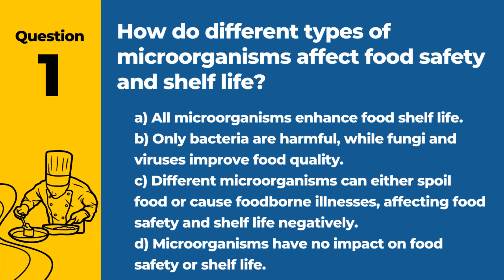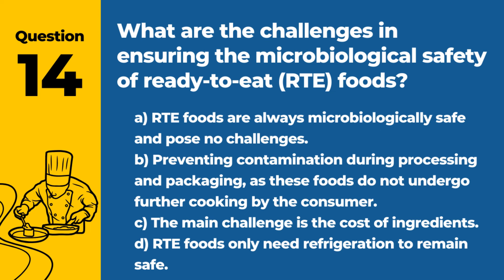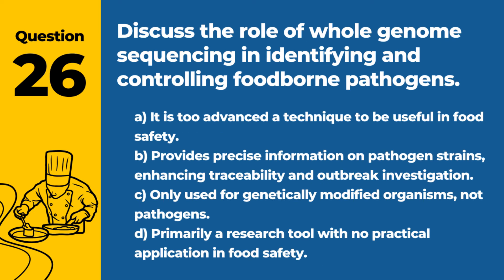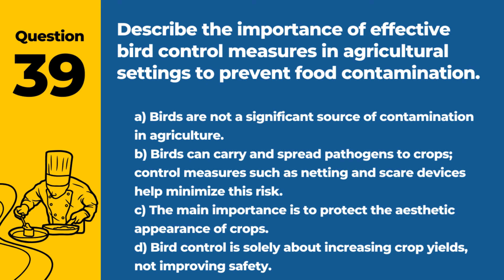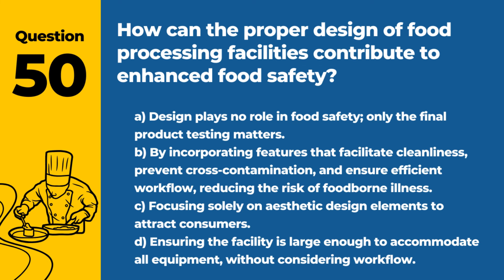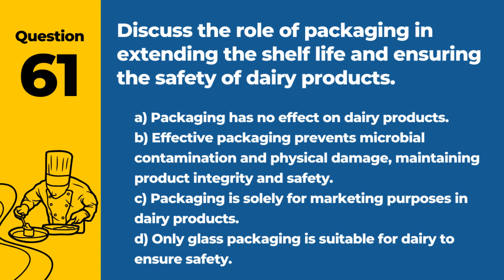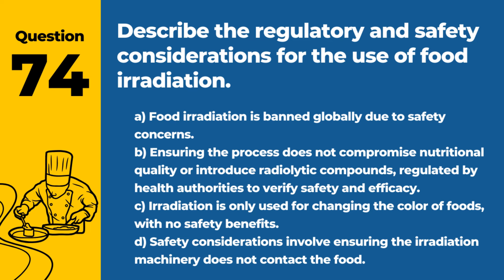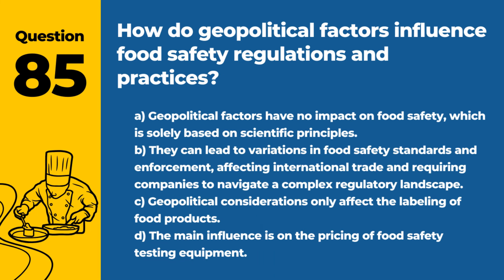ServSafe Food Handler Test 2024 - Certification Study Guide (85 Difficult Questions)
Elevate your ServSafe Food Handler Test 2024 preparation with our "Certification Study Guide (85 Difficult Questions)." This comprehensive video guide is designed to challenge and broaden your understanding of food safety, ensuring you're well-prepared for the most challenging aspects of the exam.

Tailored for individuals aiming to excel in the food service industry, this study guide tackles 85 of the most difficult questions that candidates face on the ServSafe Food Handler Test 2024. From intricate details about contamination prevention to complex scenarios on proper food storage and handling practices, these questions cover essential topics that are crucial for achieving certification.

This Certification Study Guide is an invaluable resource for anyone dedicated to passing the ServSafe Food Handler Test with flying colors. By engaging with these challenging questions, you'll not only solidify your knowledge of critical food safety principles but also enhance your problem-solving skills, giving you the confidence needed to tackle the exam successfully.

Dive into our detailed explanations and insightful answers, thoughtfully compiled to provide you with a deep understanding of each topic. If this video guide proves to be a vital tool in your exam preparation, please give it a thumbs up, share it with fellow food service professionals, and subscribe for more targeted and educational content.